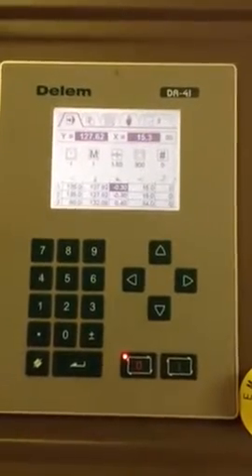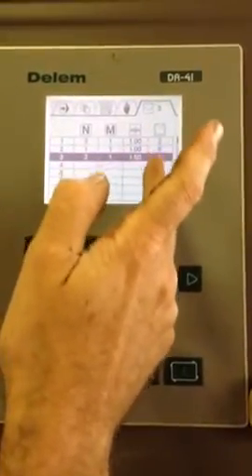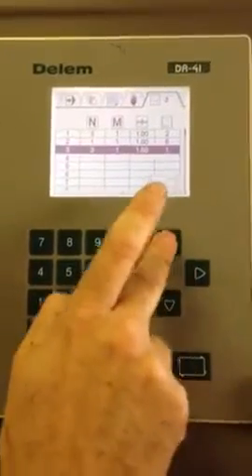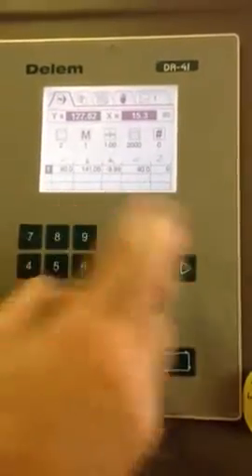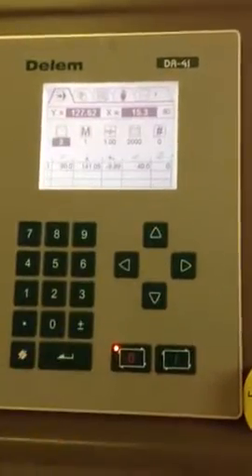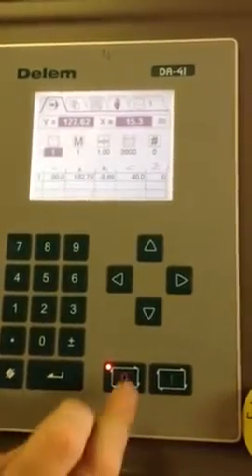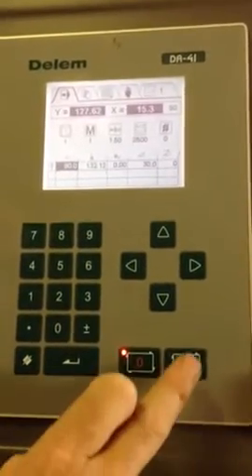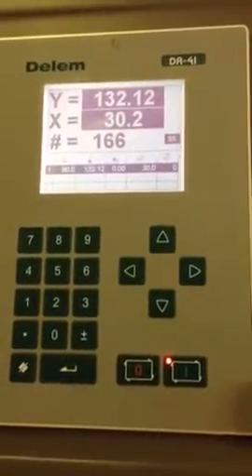Delem DA 41 controller system used in the press brake machine, Máquina de freno de prensa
Delem DA 41 controller system used in the press brake machine, this is the cnc controller